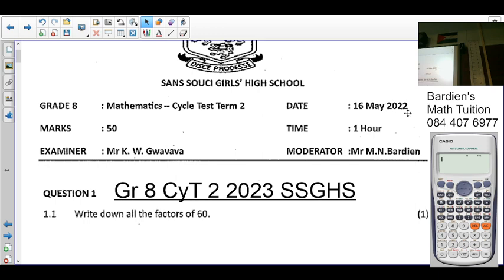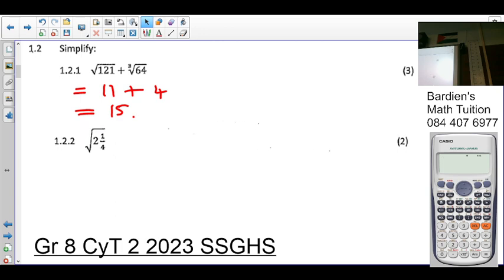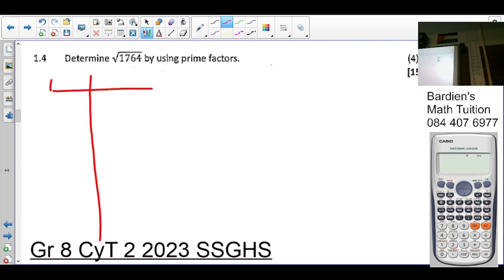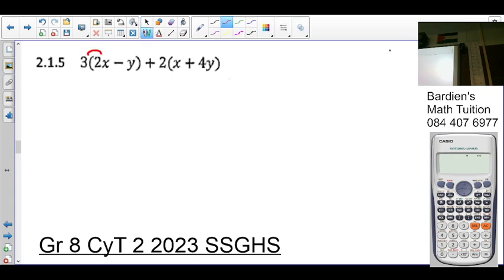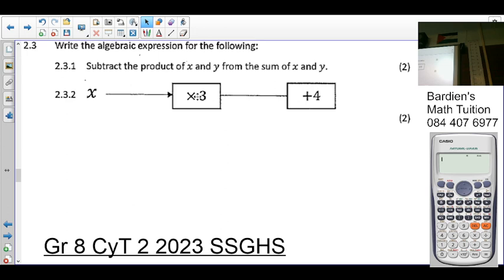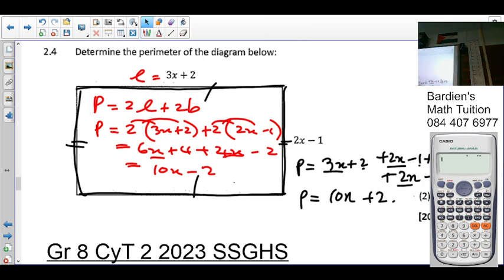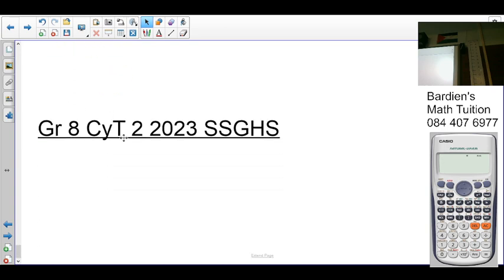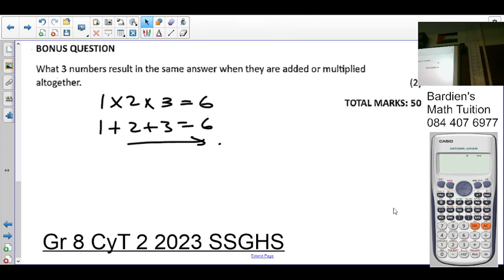Gr 8 CyT 2 2023 SSGHS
Topics tested
Natural Numbers and counting numbers
Introduction to algebra
Exponents/Indices